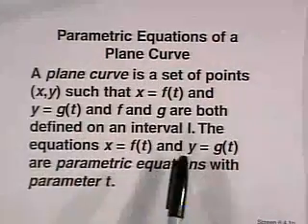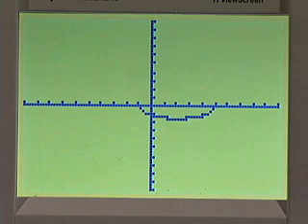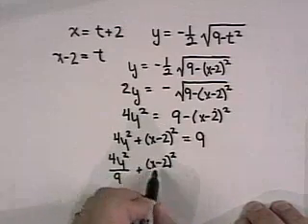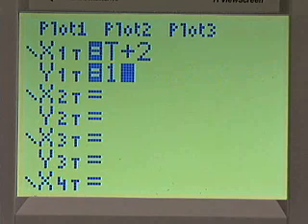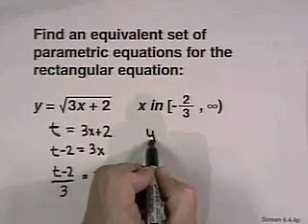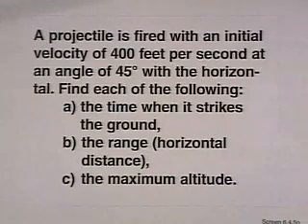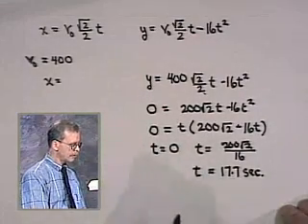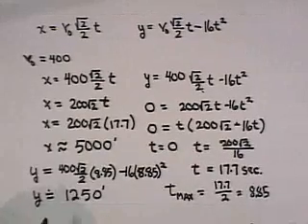Parametric Equations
Graphs of Parametric Equations and Their Rectangular Equivalents, Alternative Forms of Parametric Equations, An Application of Parametric Equations